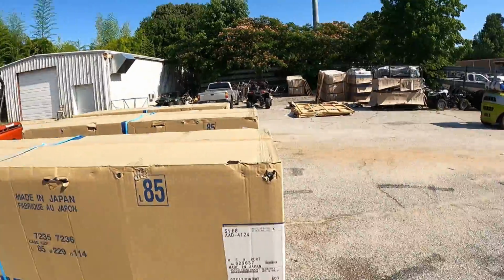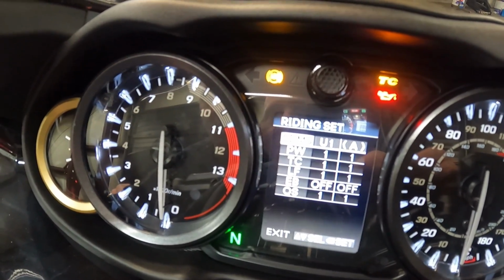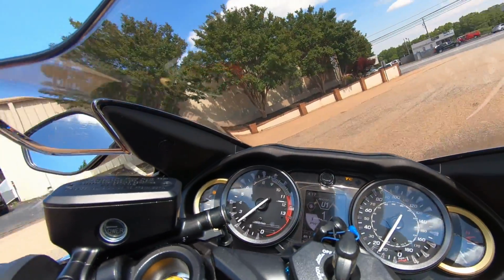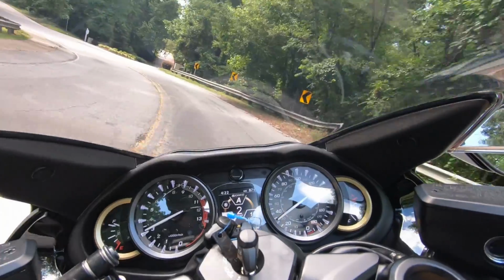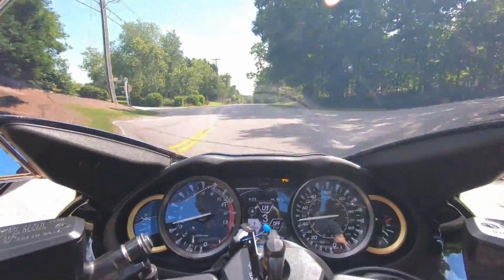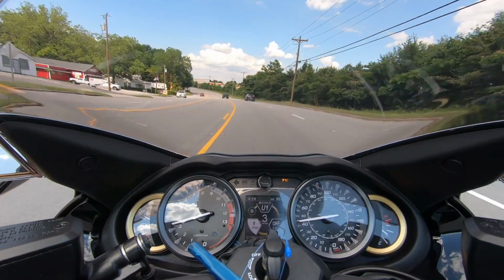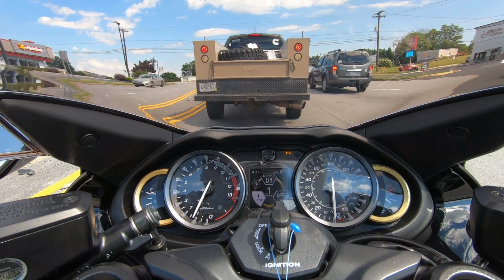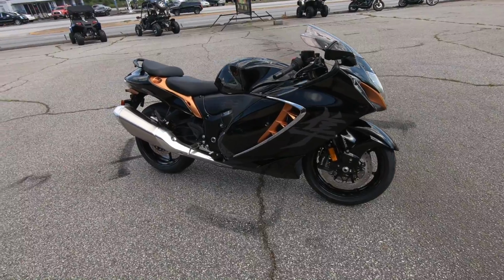2022 Hayabusa Unboxing and FIRST Test Ride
The first truckload of 2022 Busa's has arrived at the shop! Follow along as we unbox them, and take it for the first test ride. More videos coming soon with Dyno pulls and exhaust system installation.